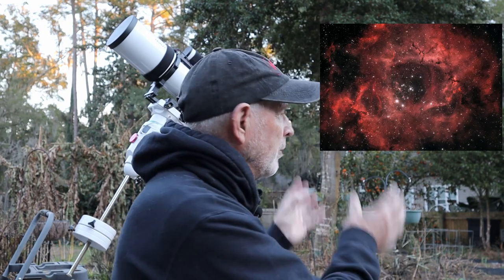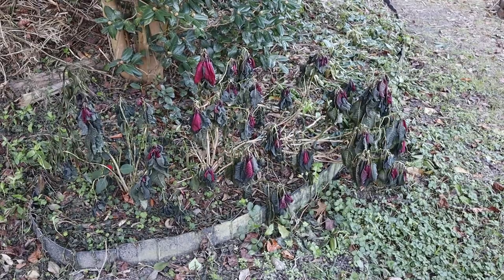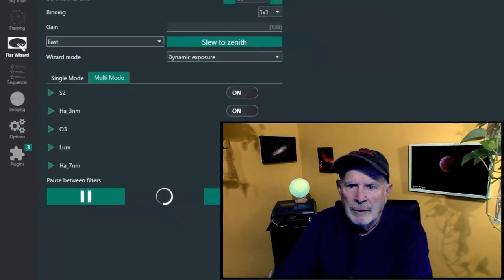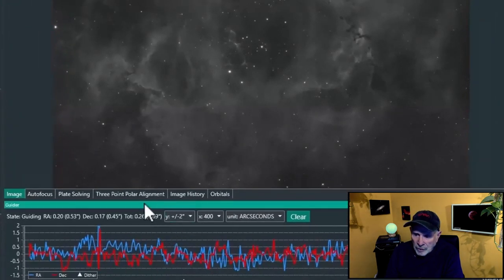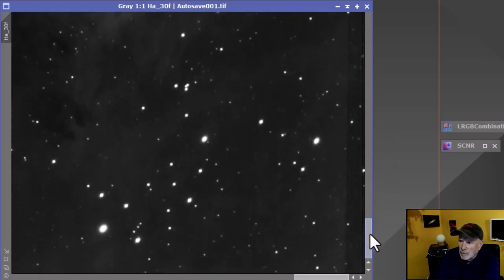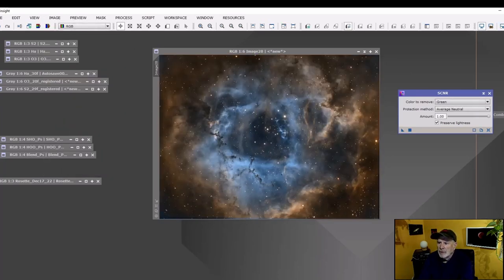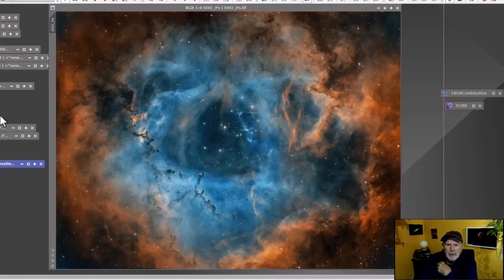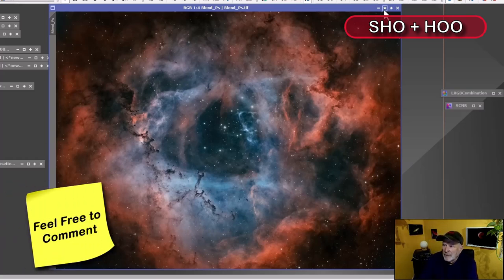What is Narrowband in Astrophotography and Why is it Important?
If you would like to help me in my quest to share my love for astronomy and astrophotography, you can buy me a cup of coffee for only $2 a cup (I love coffee BTW) at

Narrowband astrophotography involves using a monochrome camera along with special filters which allow only a precise frequency of light to pass through to reach the sensor of the camera.  But what is the importance of using Sulfur2, Hydrogen-alpha, and Oxygen3 filters?  Watch and see.  My test object was the Rosette nebula with several images of it at the end of this video.